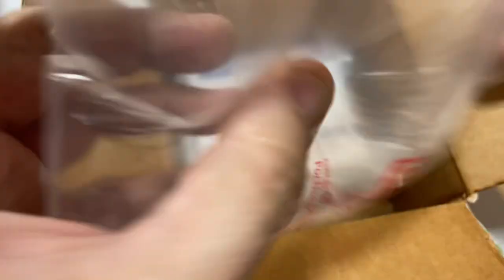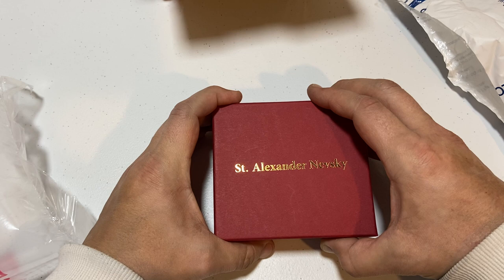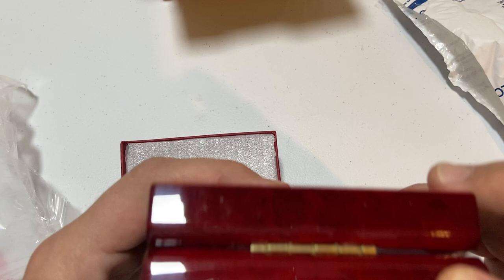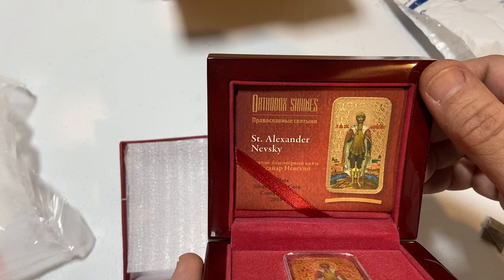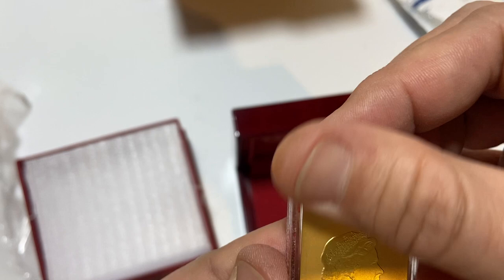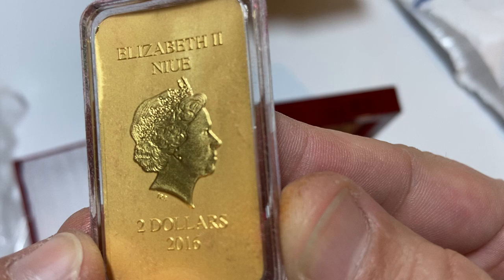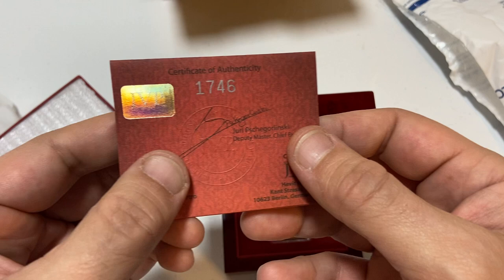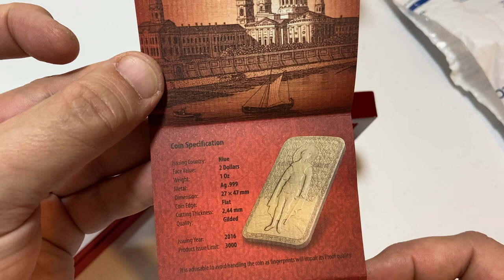2016 NIUE Orthodox Shrine 1 oz Silver Bar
Unboxing a 1 oz. Silver Bar
“Orthodox Shrine” from 2016
eBay find!